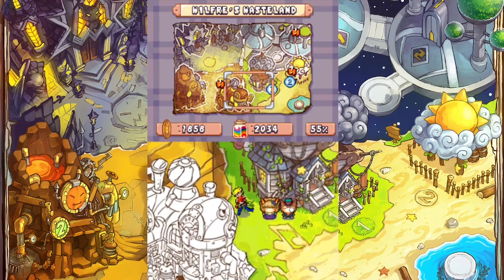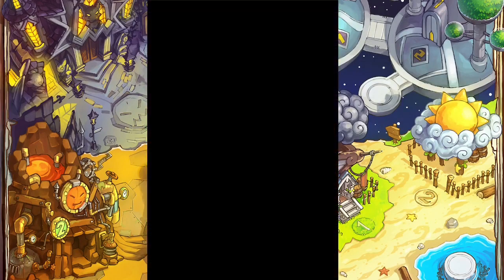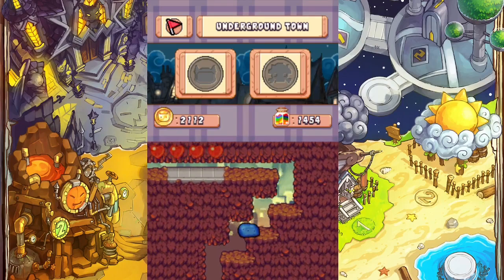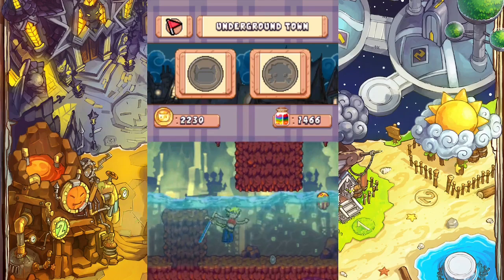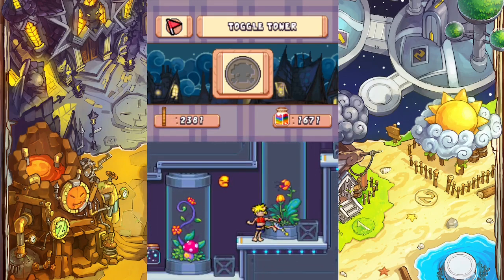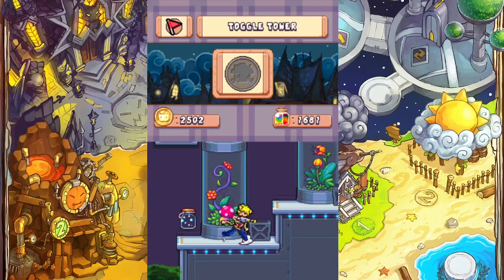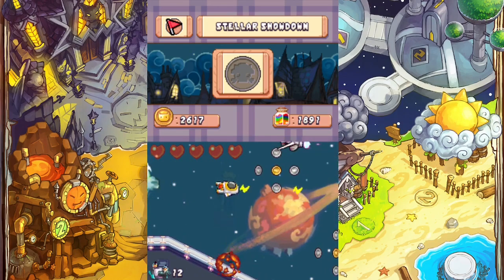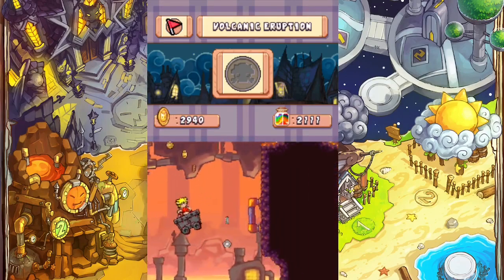Drawn to Life: The Next Chapter - Episode 13: The Wasteland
Drawn to Life: The Next Chapter, created by 5th Cells, was released for the Nintendo DS in 2009, as a sequel to Drawn to Life. It expands greatly on the first game, providing a greater range of gameplay, as well as a more involved plot.

In this episode we collect the Templates and Orbs required to break down Wilfre's shields, and prepare for the final.